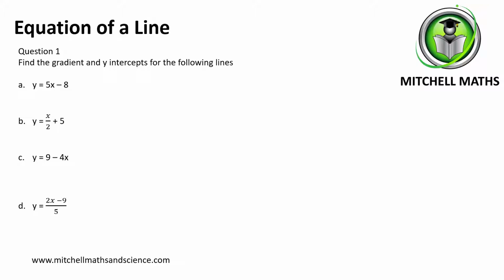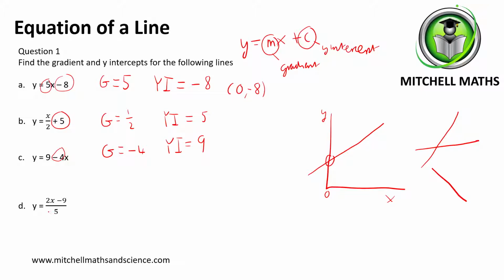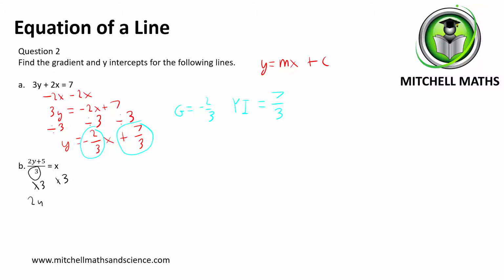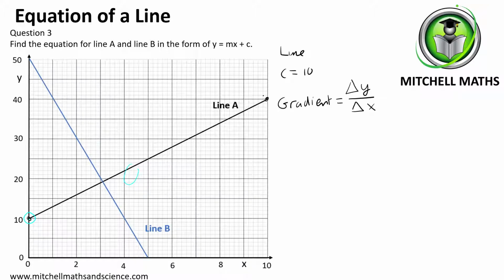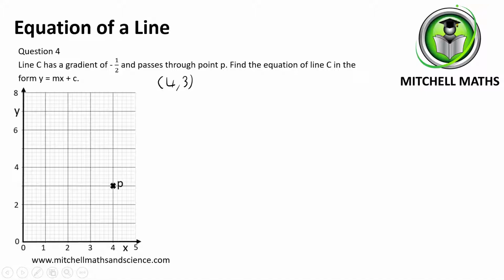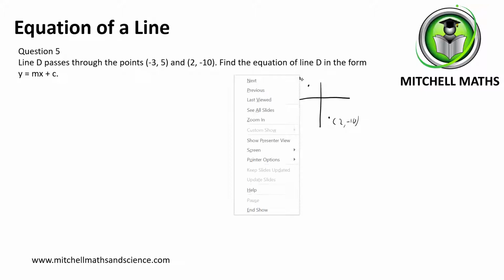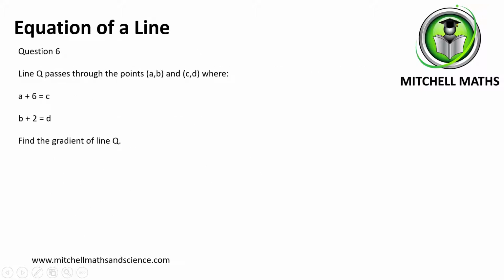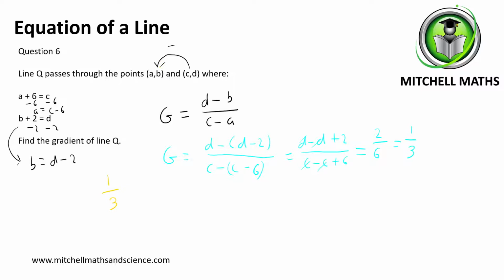Equation of a Line GCSE Maths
This video is suitable for students studying Higher and Foundation (except for last question) Maths. For practice questions please visit: